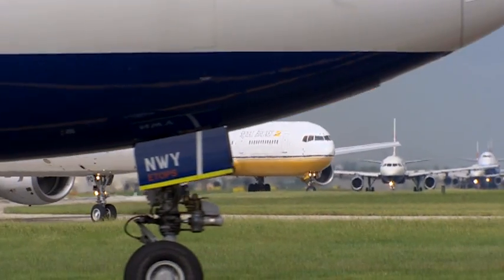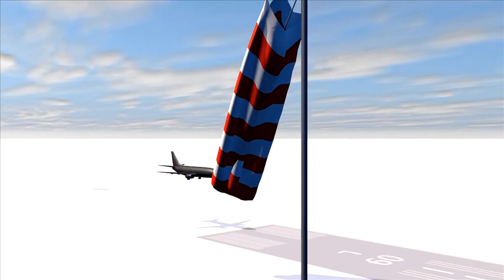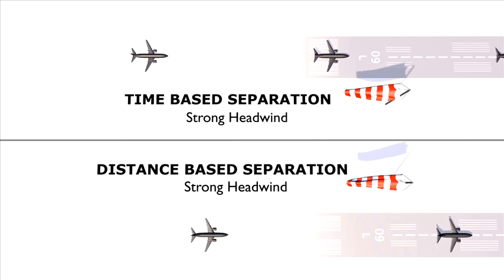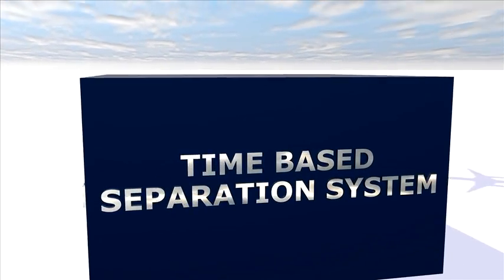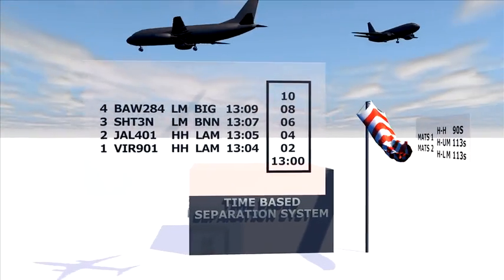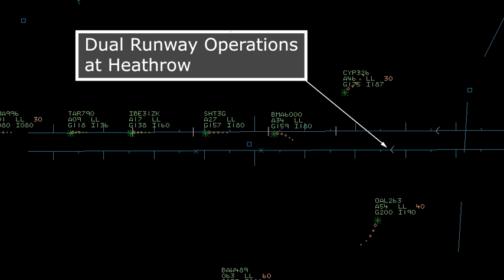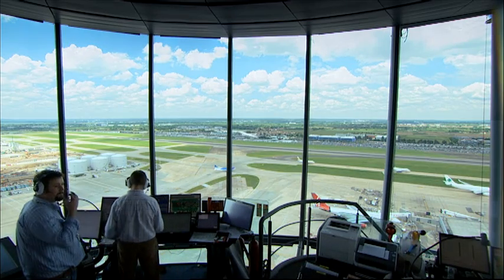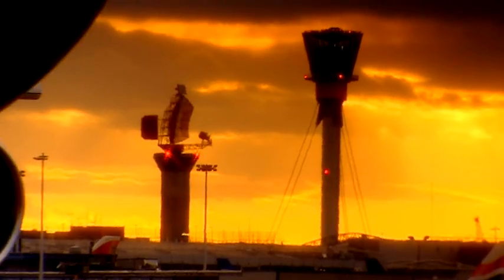NATS Heritage | Time based separation - a world first in air traffic management (2014)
From our archive

A new system to separate arriving aircraft at Heathrow by time instead of distance will radically cut delays and reduce cancellations due to high headwinds. In what will be a world first, the new method for organising arriving aircraft is set to become operational at the West London airport in spring 2015.